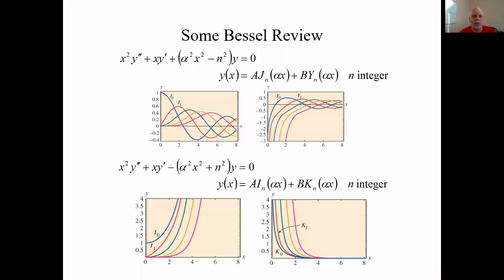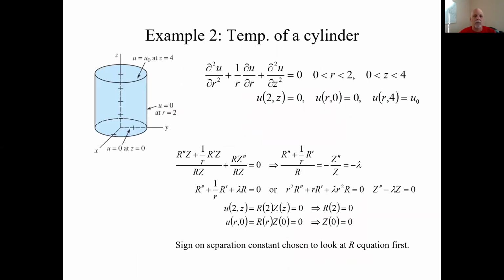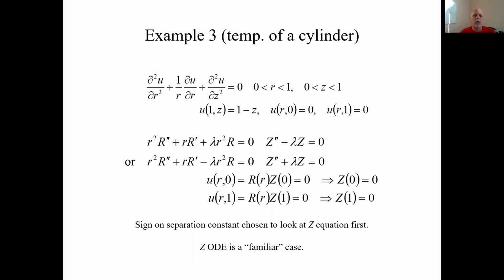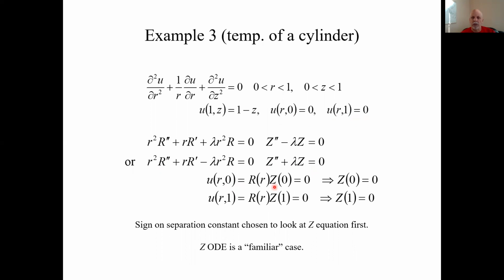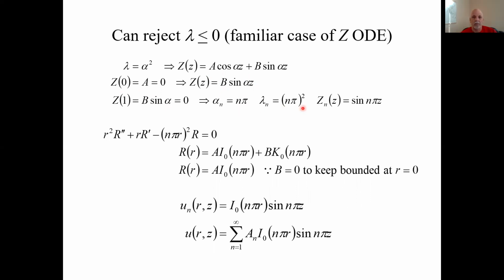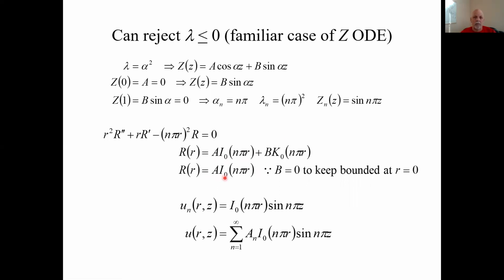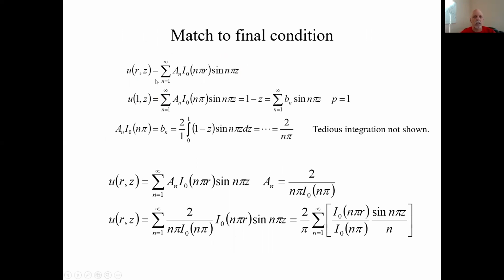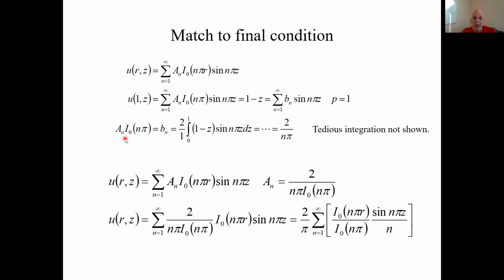9 6 Another heated cylinder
Another PDE BVP in cylindrical coordinates. This time we actually us a Modified Bessel function in the solution.